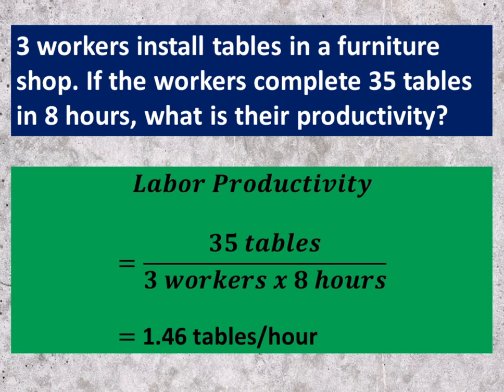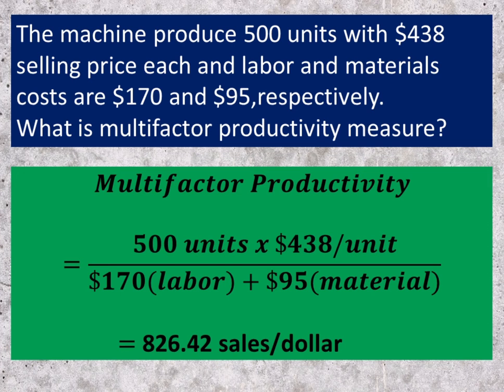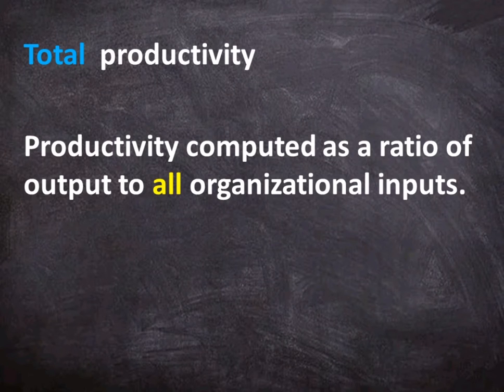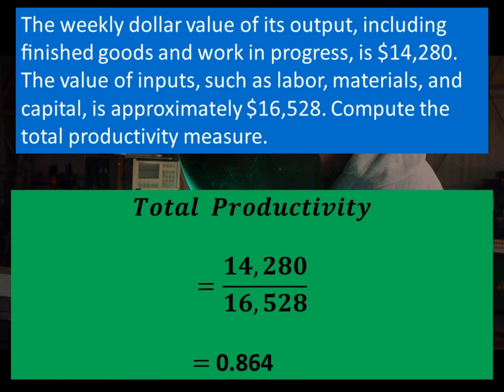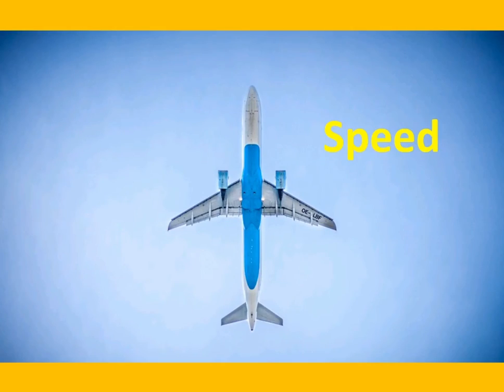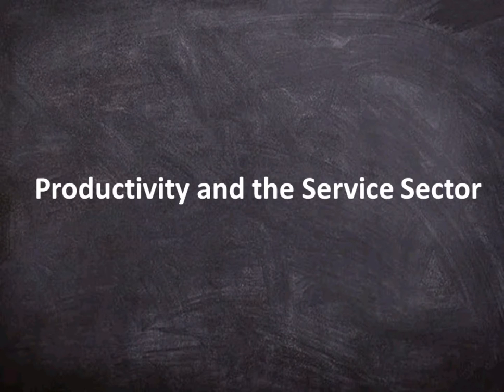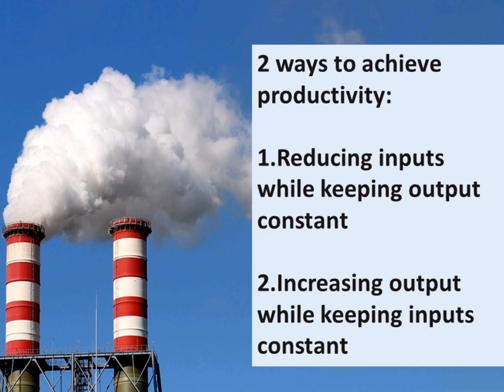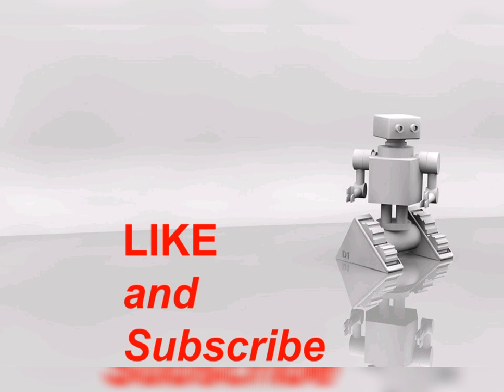What is Productivity?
What is Productivity and How we measure it?